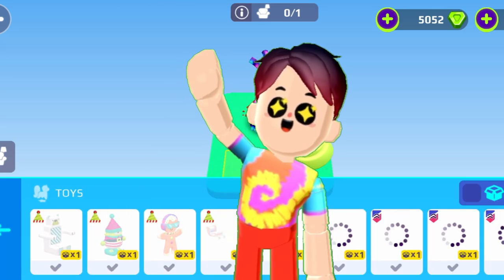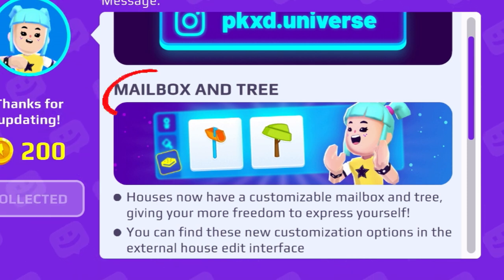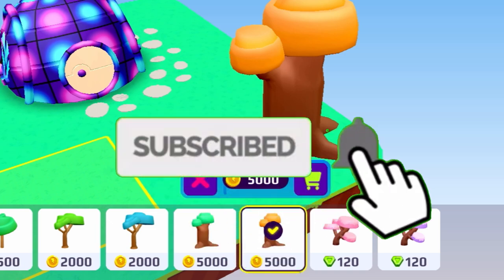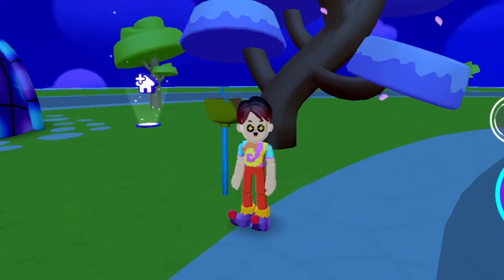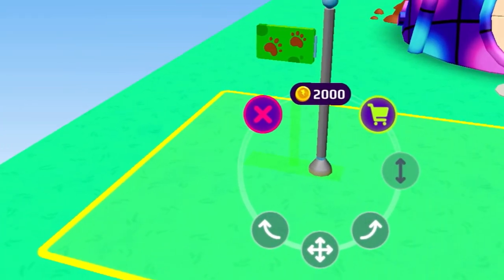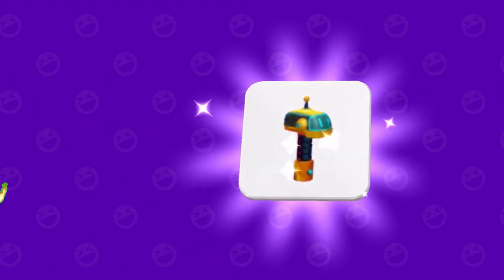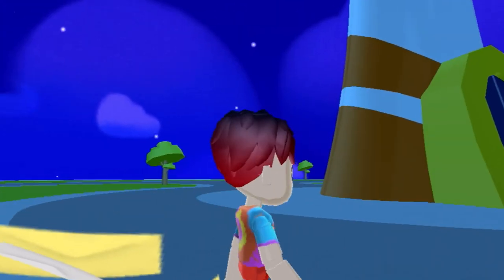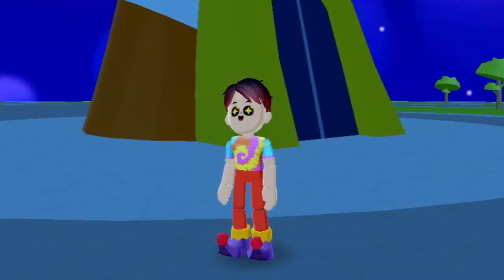NEW PK XD TREES MAILBOX UPDATE !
PK XD EXTERNAL HOUSE CUSTOMIZATION
-  House now have a customizable mail box and tree

So stay in the tuned 🥳

Welcome to your own virtual world!